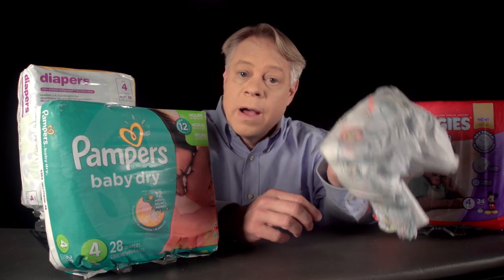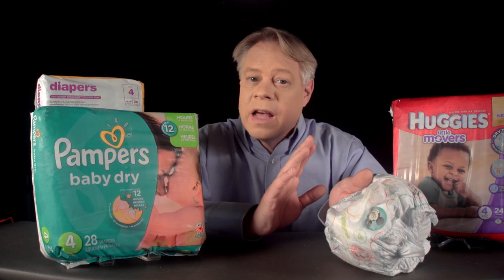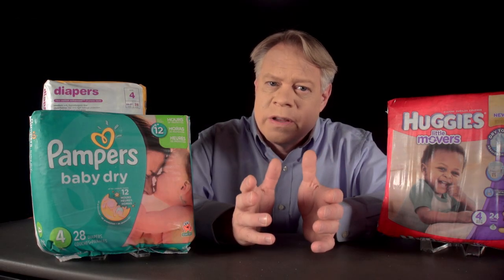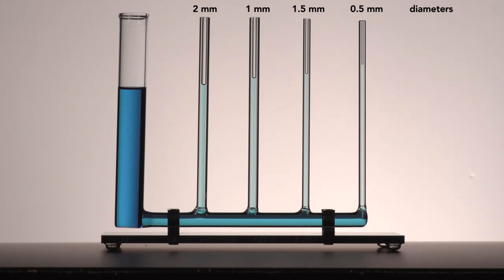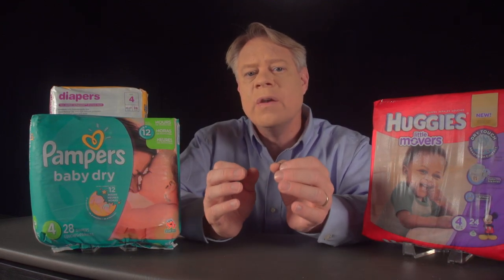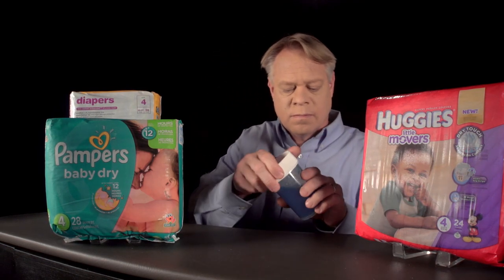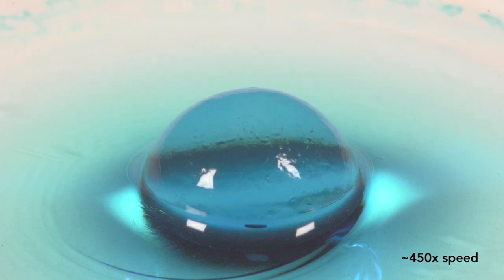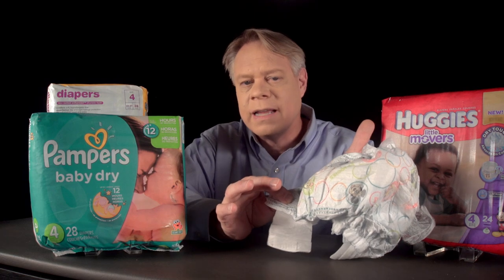The Engineering of a Disposable Diaper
Bill reveals the stunning engineering underlying the design of a diaper. He describes the five layers of a diaper, including the superabsorbent polymer in the diaper's core. He illustrates the action of this polymer with a stunning demonstration using a single bead of polymer: it soaks up enough water to grow from a diameter of 4 mm to nearly a half inch.

If you are interested in mechanical computers you'll likely enjoy his series on Albert Michelson's Harmonic Analyzer -- a 19th century machine that calculates Fourier transforms:

Creative Commons Images Used in Video
First cotton image is by dotlizard